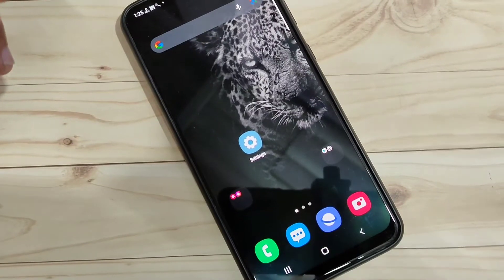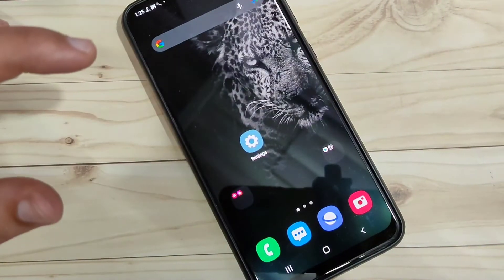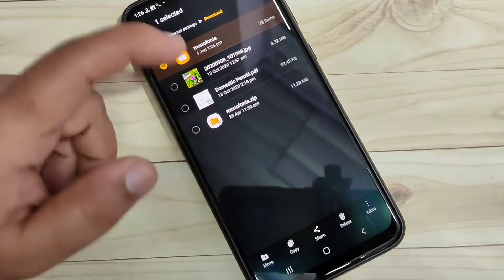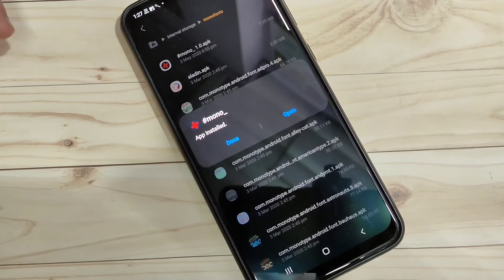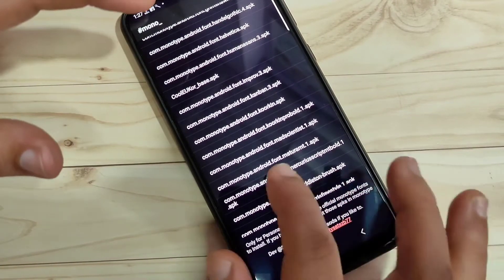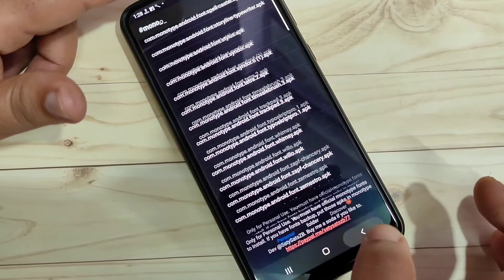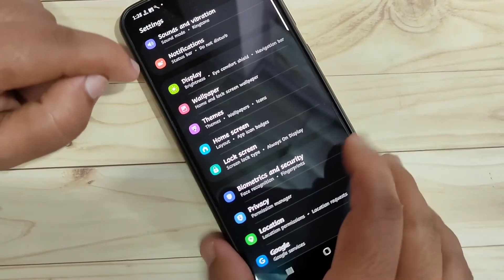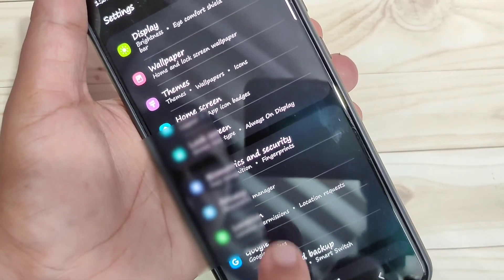Samsung Galaxy F62 | Change Font Style in Samsung Galaxy F62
Hi friends this video shows you that " How to change font style in Samsung galaxy F62 "